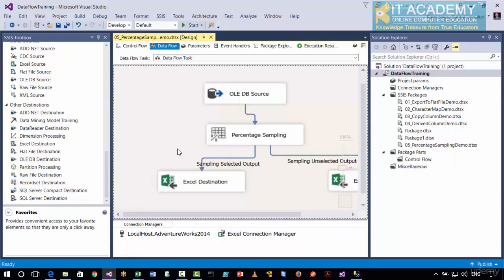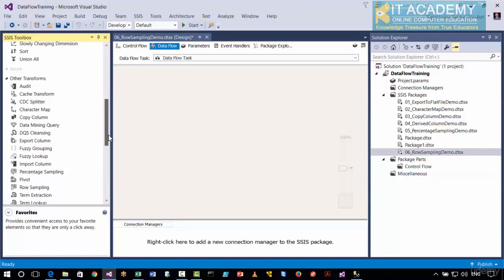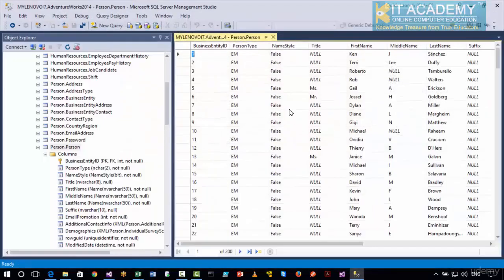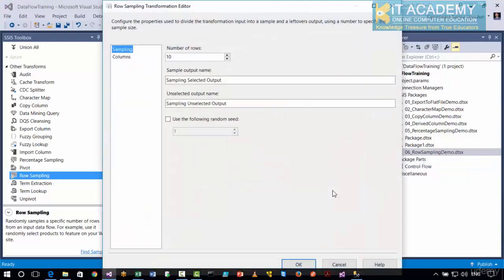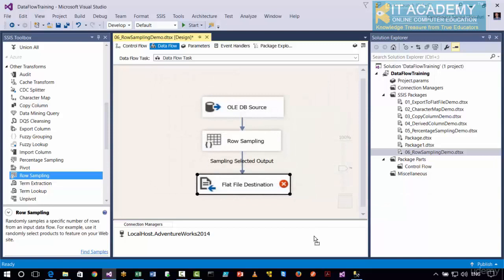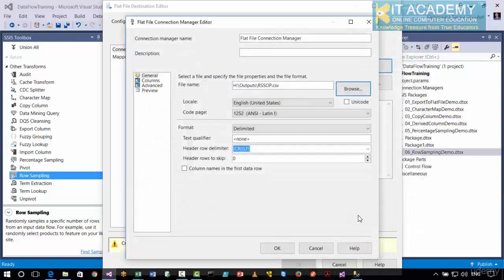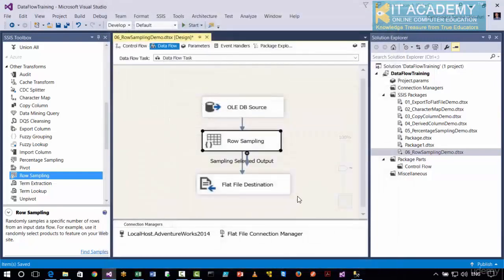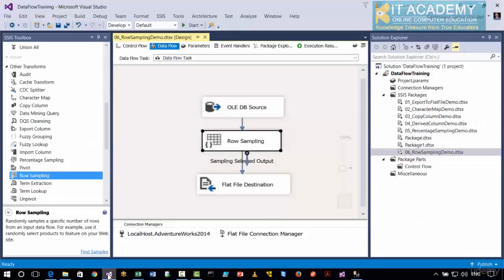Working with RowSampling Transformation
Mastering SQL Server 2016 Integration Services (SSIS)
Learn How to Create SSIS Packages From Scratch Step By Step